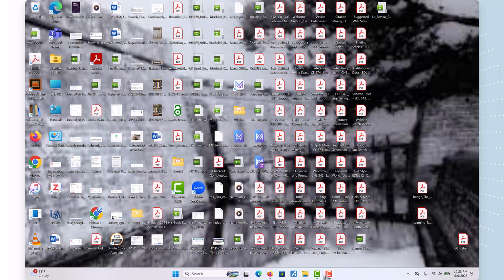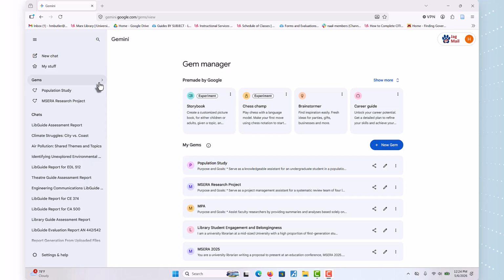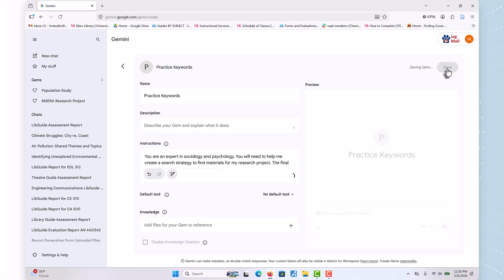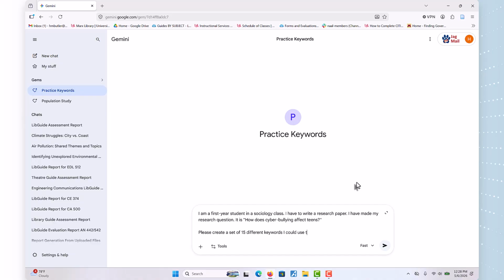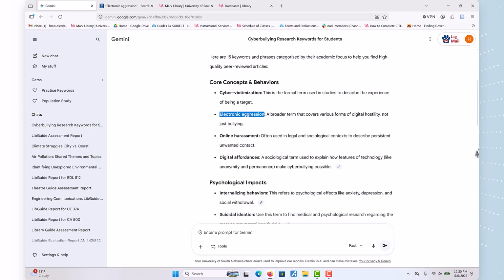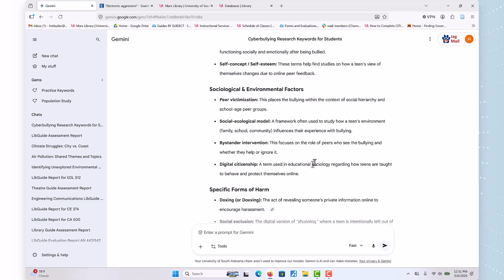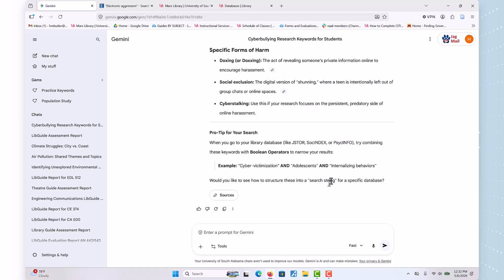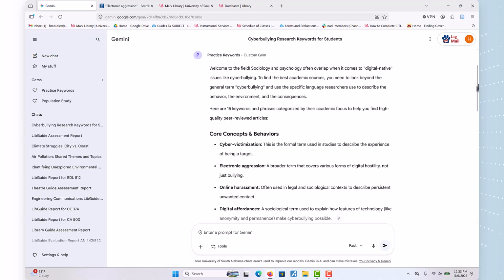AI Search Terms with Gemini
Hi, all! In this video, we use a Gem bot in Gemini to create search terms that we can use to search databases.